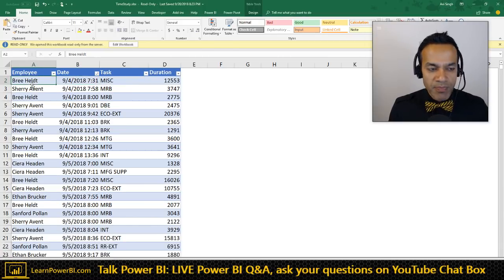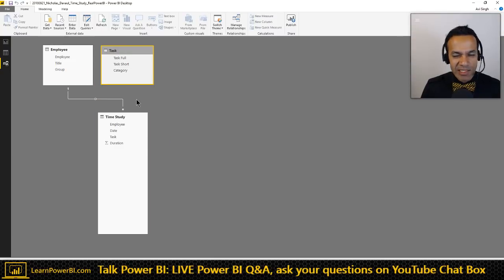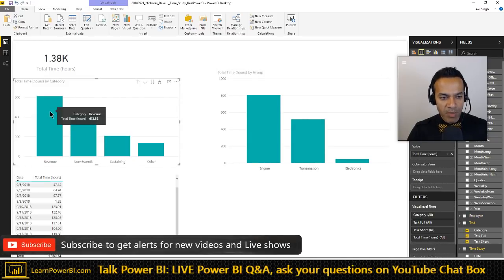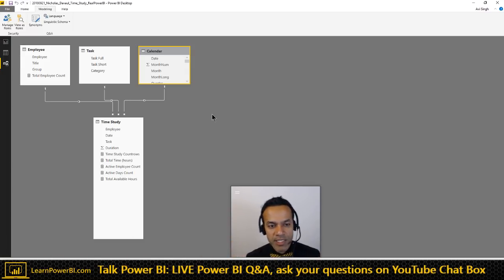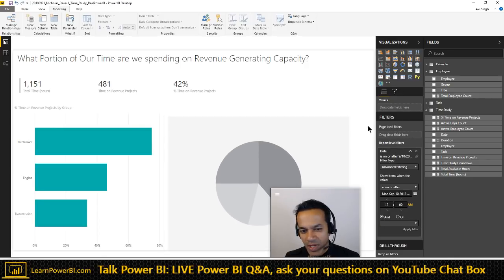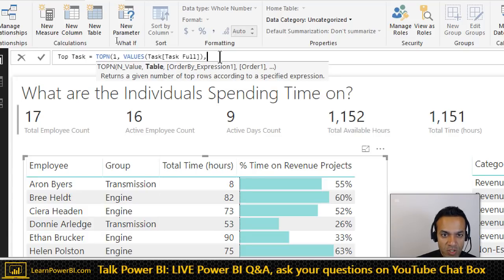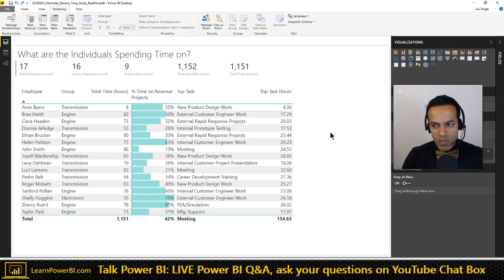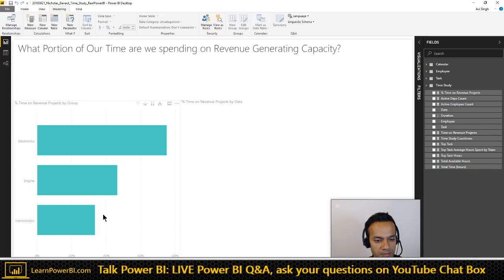Power BI Data Modeling RealPowerBI 🔴 Talk Power BI LIVE (Subscribe & Join)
Discuss the latest in Power BI and ask any Power BI question.
to continue the conversation

Hello, I am Avi Singh, Microsoft MVP and Power BI Pro! I just love talking about Power BI. So much so that I have dedicated this time to talk with YOU about Power BI.

Bring in all your questions, thoughts and comments. I'll see you live!

⚡Power On!⚡
-Avi Singh